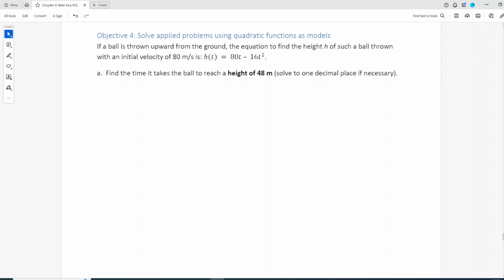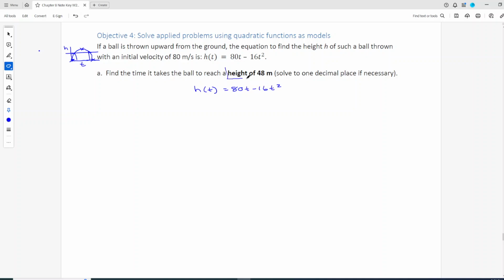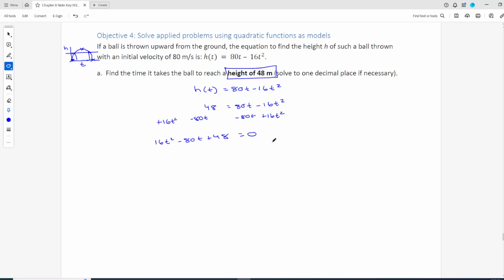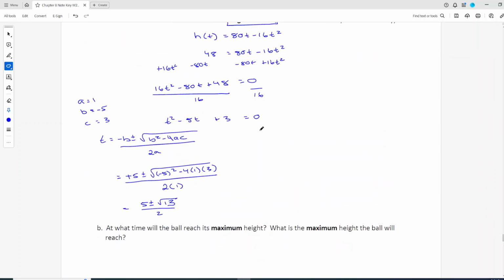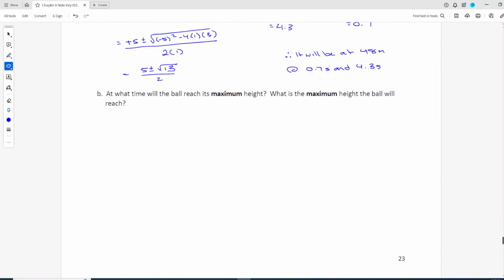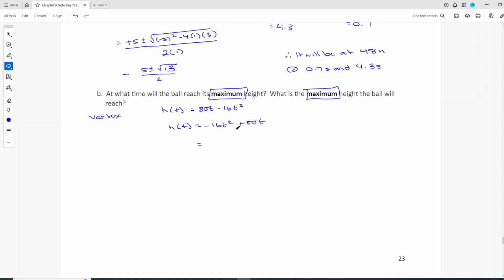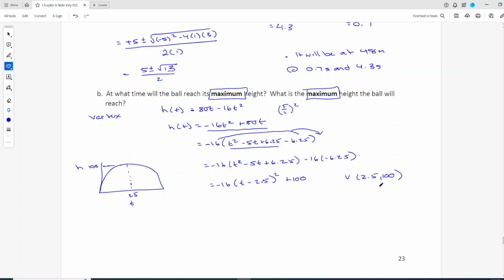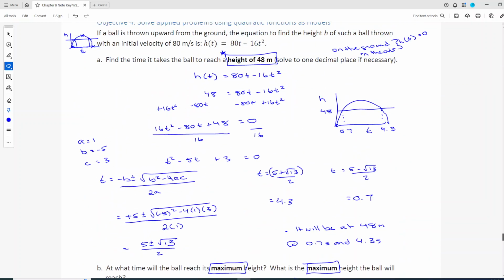8.4 Video 3 Solve applied problems using quadratic functions as models